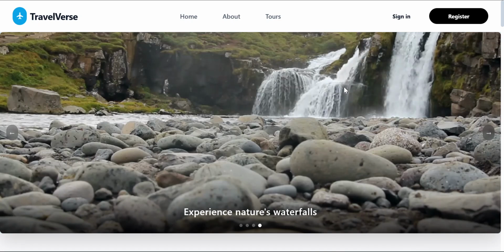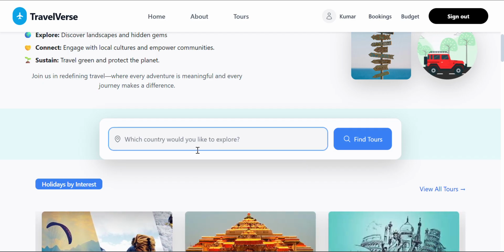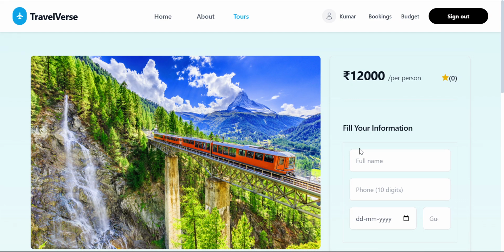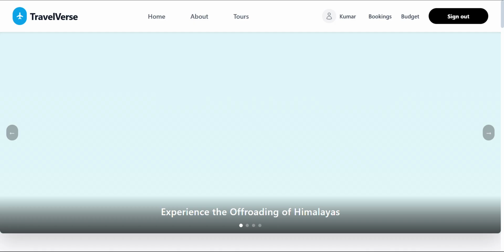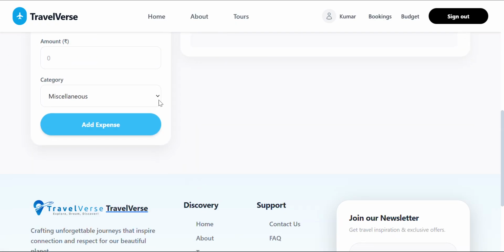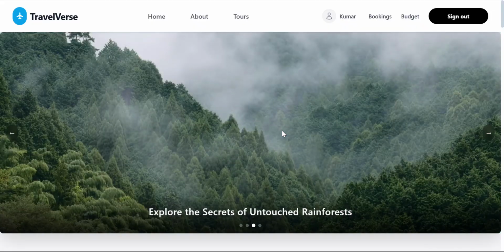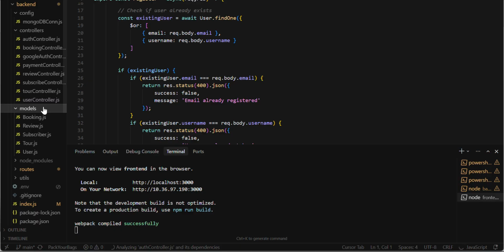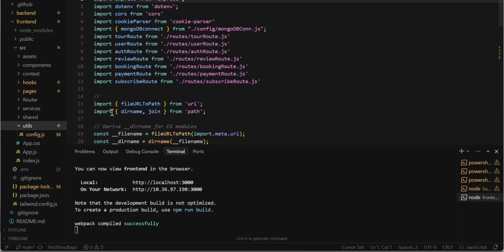Travel Itinerary Planner | MERN Stack Project | Full Stack Web Development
This video demonstrates our MERN stack web application – Travel Itinerary Planner.

🔹 Project Overview:
The Travel Itinerary Planner is a full-stack web application that allows users to plan, manage, and customize their travel itineraries digitally.

🔹 Key Features:
• Secure user authentication (JWT)
• Create, view, edit, and delete itineraries
• Modular frontend and backend architecture
• RESTful APIs
• Responsive UI

🔹 Tech Stack:
MongoDB | Express.js | React.js | Node.js

🔹 Project Structure:
• Frontend: React components, pages, hooks, services
• Backend: Controllers, routes, models, config

This project was developed as part of INT222 – Advanced Web Development.